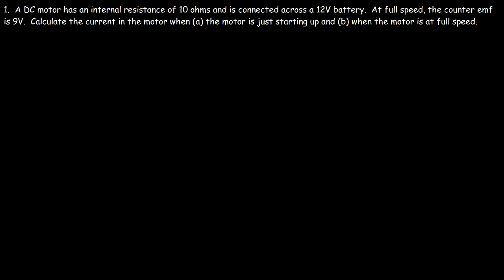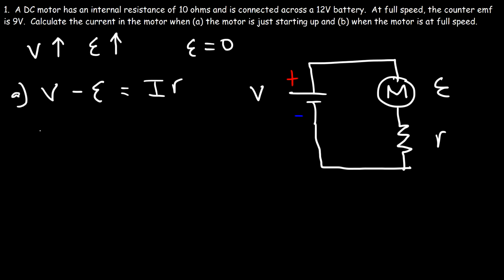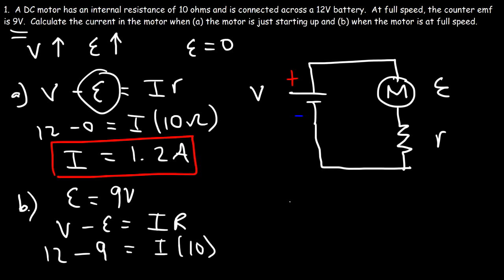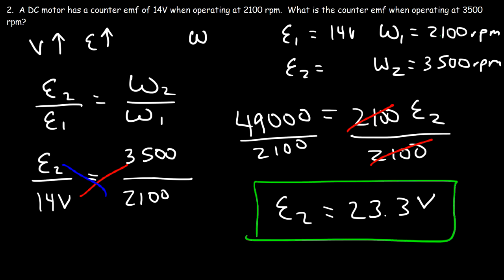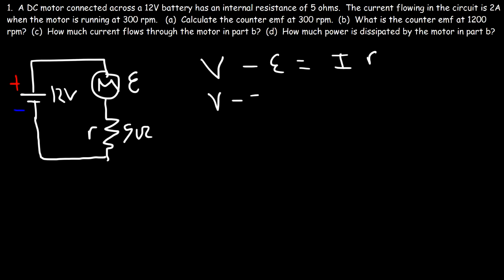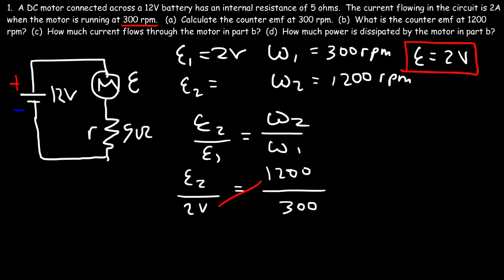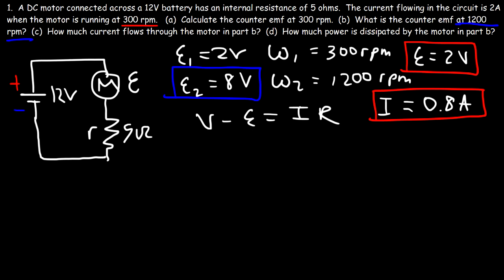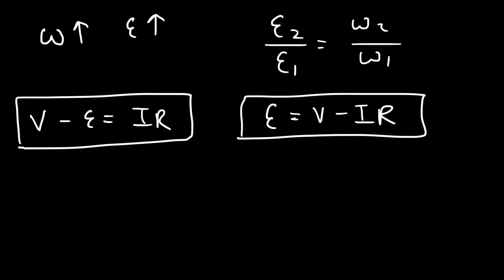Back EMF & Counter EMF of DC Motors, Internal Resistance - Physics & Electromagnetic Induction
This physics video explains how to calculate the back emf or counter emf generated in a DC motor given the internal resistance of the motor.  This video contains plenty of example problems.